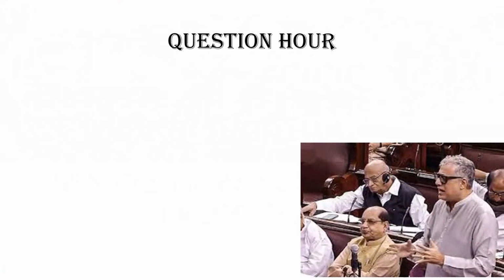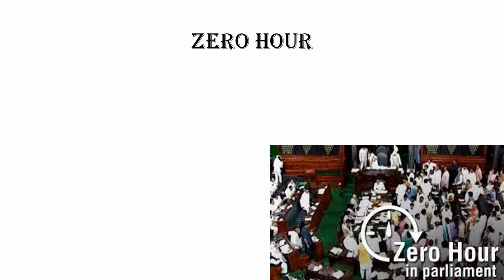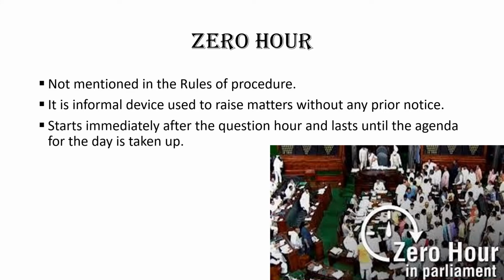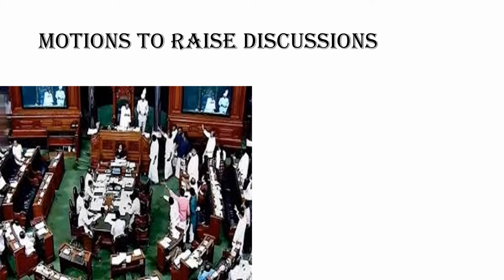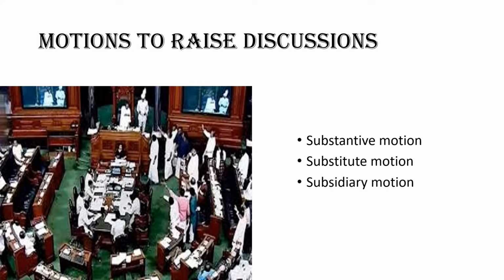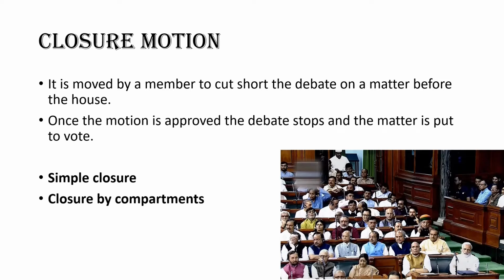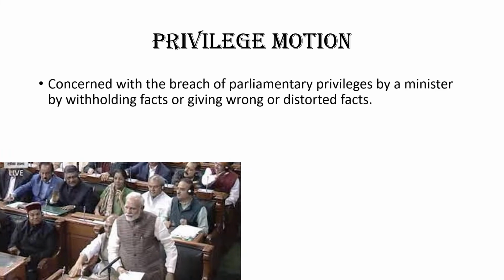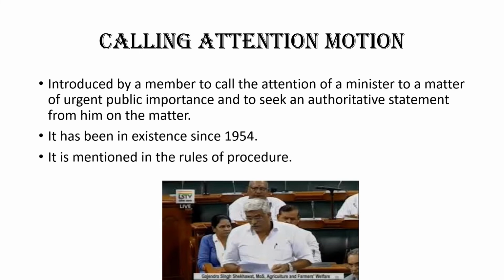DevicesofParliamentaryProceedings upsc education politics ssc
Devices of Parliamentary Proceedings are the important tools of parliamentary democracy in India, in the safeguard of the rights of each member of the parliament.